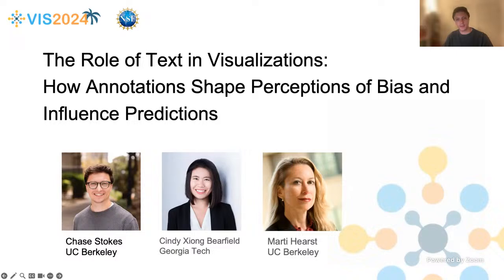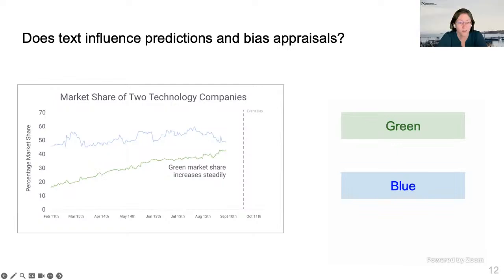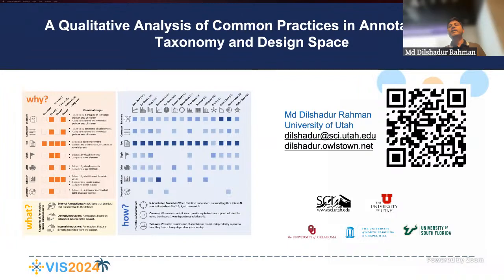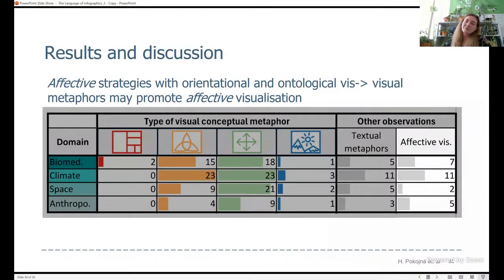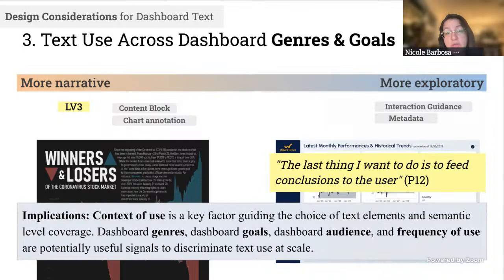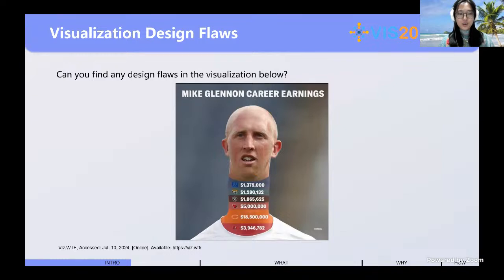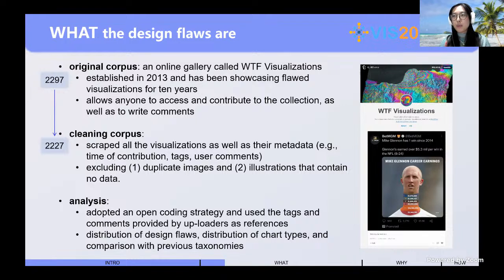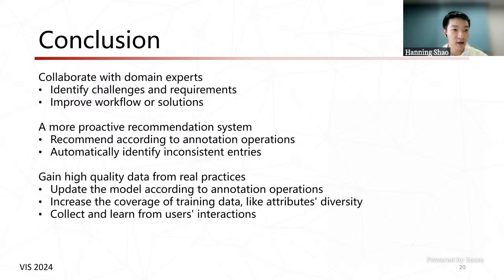VIS Full Papers: Text, Annotation, and Metaphor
Date: Wednesday, October 16, 2024
Room: Bayshore V

00:00 - Introduction
00:36 - The Role of Text in Visualizations: How Annotations Shape Perceptions of Bias and Influence Predictions by: Chase Stokes,  Cindy Xiong Bearfield,  Marti Hearst
09:59 - Q&A for The Role of Text in Visualizations: How Annotations Shape Perceptions of Bias and Influence Predictions
12:39 - A Qualitative Analysis of Common Practices in Annotations: A Taxonomy and Design Space by: Md Dilshadur Rahman,  Ghulam Jilani Quadri,  Bhavana Doppalapudi,  Danielle Albers Szafir,  Paul Rosen
21:32 - Q&A for A Qualitative Analysis of Common Practices in Annotations: A Taxonomy and Design Space
25:10 - The Language of Infographics: Toward Understanding Conceptual Metaphor Use in Scientific Storytelling by: Hana Pokojná,  Tobias Isenberg,  Stefan Bruckner,  Barbora Kozlikova,  Laura Garrison
34:54 - Q&A for The Language of Infographics: Toward Understanding Conceptual Metaphor Use in Scientific Storytelling
37:51 - From Instruction to Insight: Exploring the Semantic and Functional Roles of Text in Interactive Dashboards by: Nicole Sultanum,  Vidya Setlur
47:40 - Q&A for From Instruction to Insight: Exploring the Semantic and Functional Roles of Text in Interactive Dashboards
51:10 - ""I Came Across a Junk"": Understanding Design Flaws of Data Visualization from the Public's Perspective by: Xingyu Lan,  Yu Liu
1:01:28 - Q&A for ""I Came Across a Junk"": Understanding Design Flaws of Data Visualization from the Public's Perspective
1:04:54 - CataAnno: An Ancient Catalog Annotator for Annotation Cleaning by Recommendation by: Hanning Shao,  Xiaoru Yuan
1:15:49 - Q&A for CataAnno: An Ancient Catalog Annotator for Annotation Cleaning by Recommendation